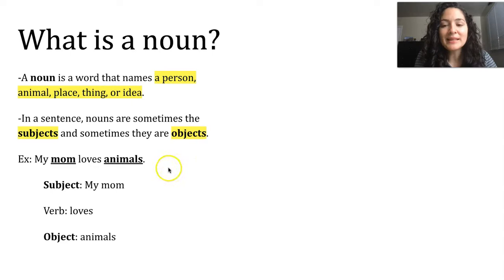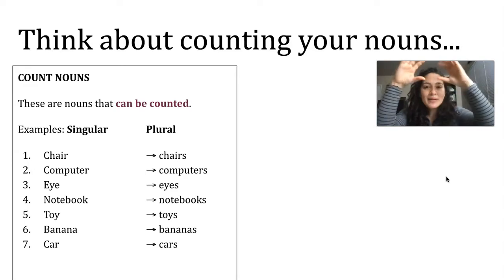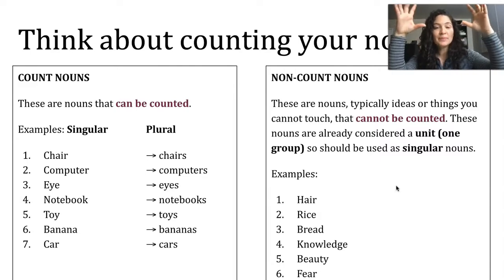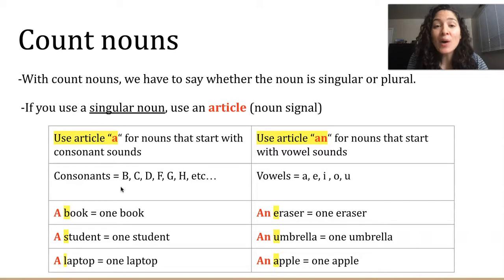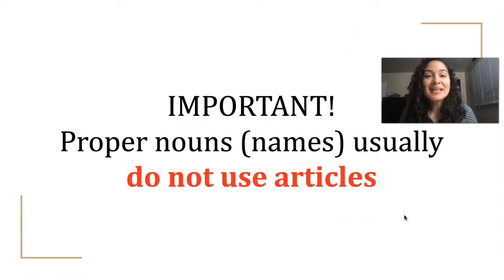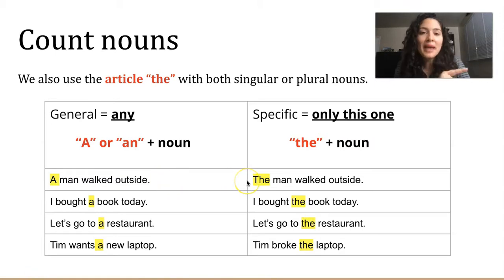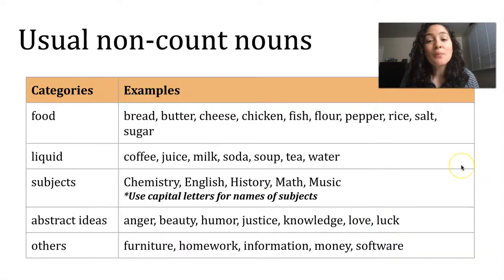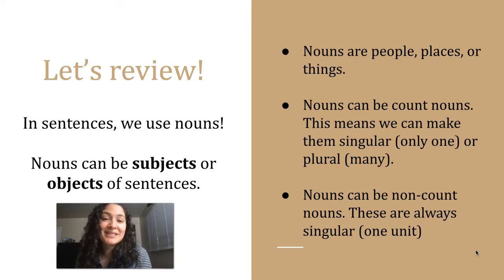Learning Nouns and Articles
Learn what nouns are and how to use them in sentences. Watch this video to learn the difference between singular nouns, plural nouns, count nouns and non-count nouns, and articles. In this video, you will learn all of the rules for nouns and how to use nouns as subjects or objects in sentences.